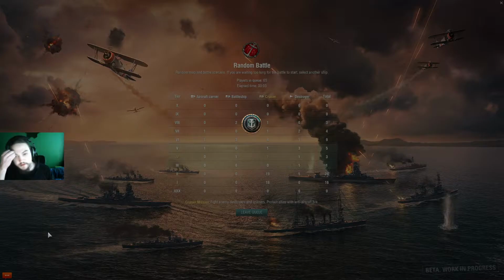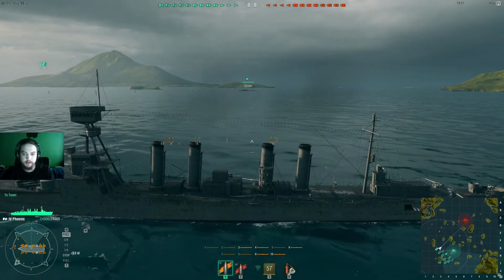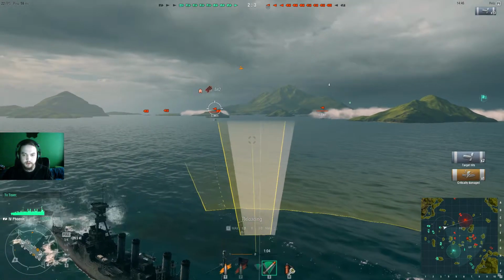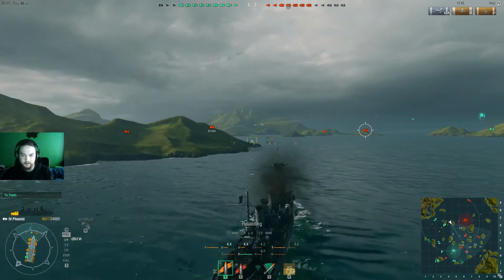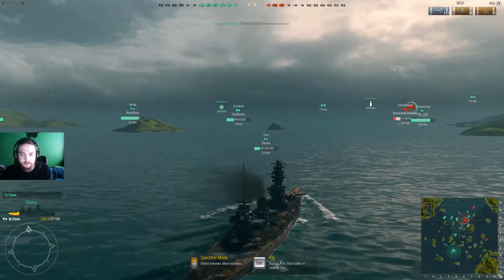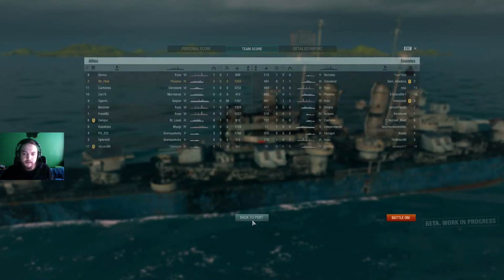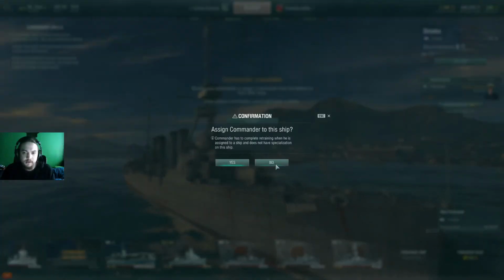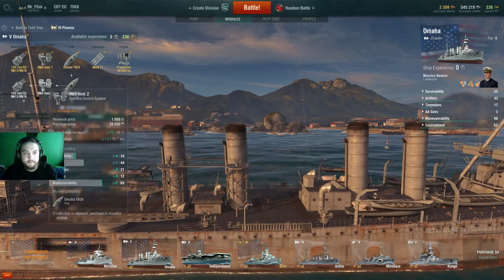World of Warships Closed Beta pheonix gameplay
Some gameplay from the World of Warships closed beta.